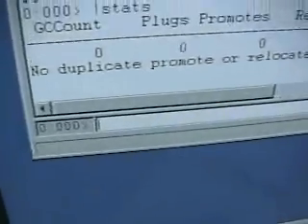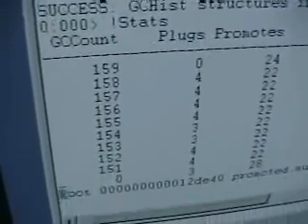Jason Zander - Tour of the .NET CLR team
Originally uploaded Nov 18, 2004 by JasonZ et al.

Jason Zander invited Charles Torre and cameraman Robert Scoble to meet the .NET Common Language Runtime team.In this first of three segments (it's a big team!) you'll meet a variety of developers from across the team and see what they are working on.Don't know what this team does? Well, the .NET CLR is at the center of all .NET applications. So, if you're writing .NET apps, you are using this team's work.You'll meet more of the CLR team over the next week.

AUTHORS:

JasonZ
The Channel 9 Team